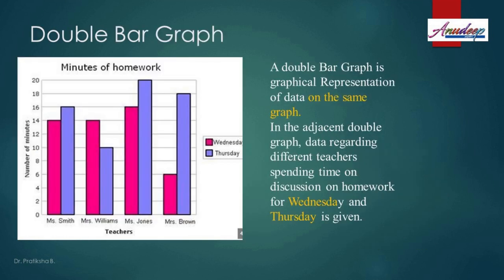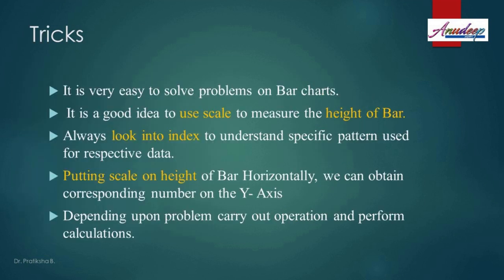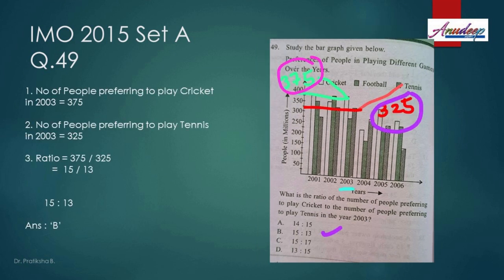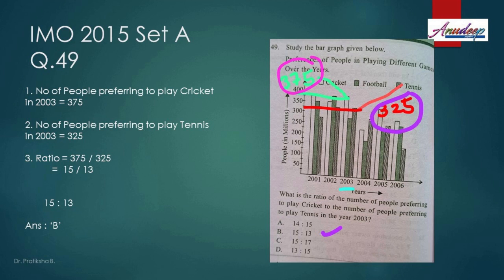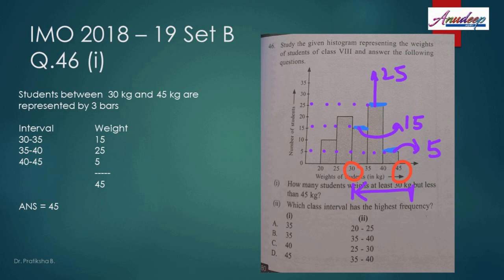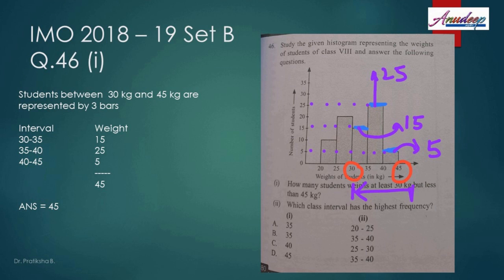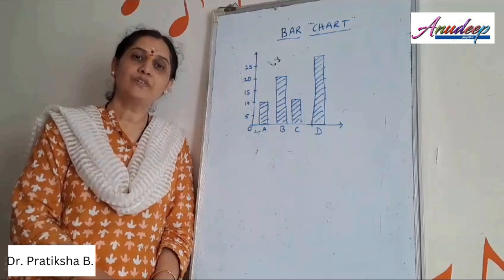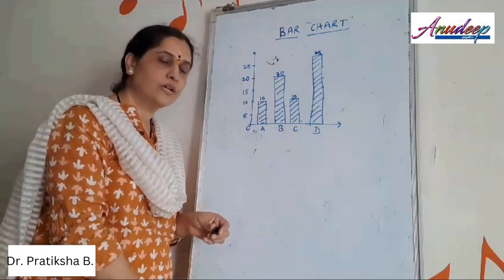IMO Grade 8 - Lecture 4- Data Handling - Part 2 - Bar Chart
In this video we have discussed about the Data Handling using Bar Chart. Data Handling is very interesting topic and if you are clear with the concepts you can score good marks in the paper. It will be very easy to solve problems using Bar Chart, with the tricks suggested in the video. ...

Now You can view  Anudeepyourstudybuddy You tube channel for Sanskrit and Science Olympiad and Marathi Subject using the following links